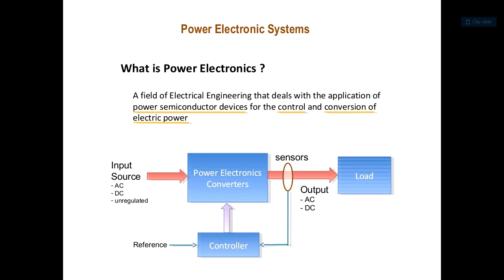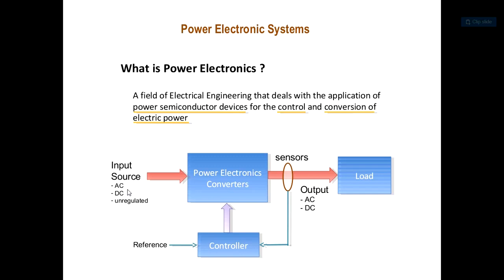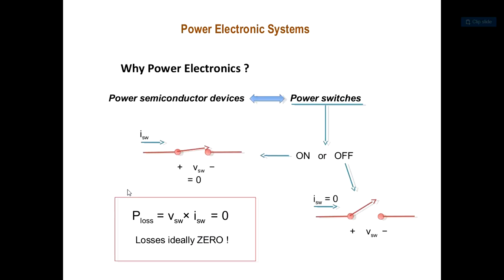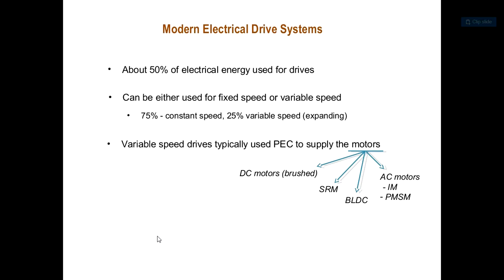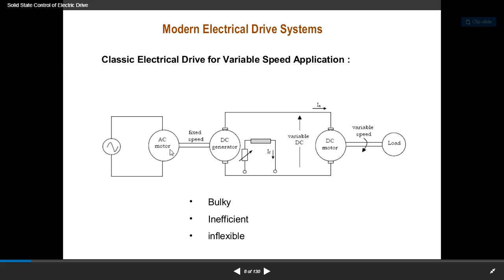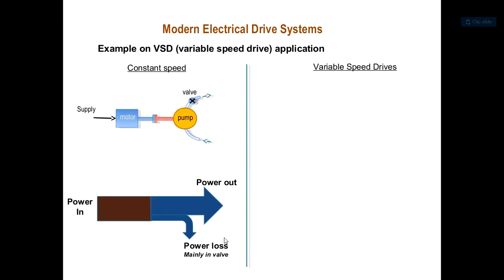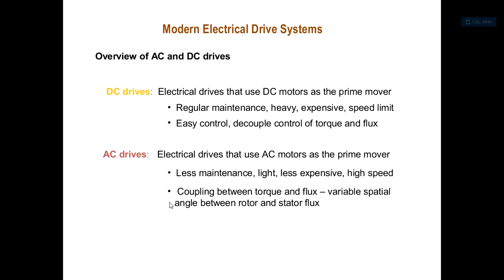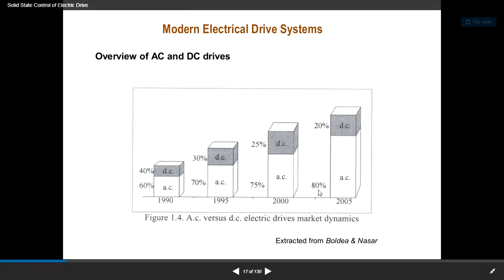History of Drives